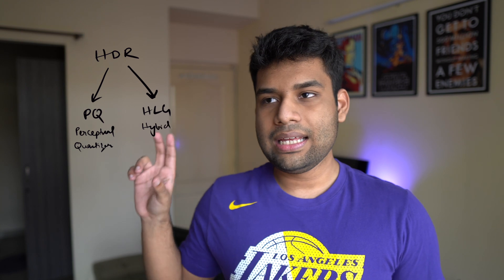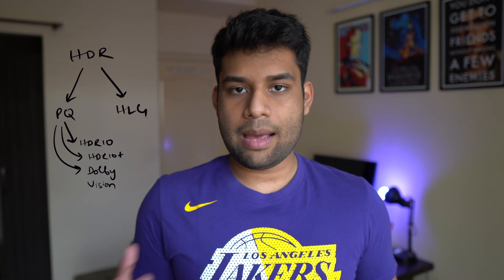HDR & Dolby Vision: The Simplest Explanation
iPhone 12 is here, and Apple just introduced 10-bit HDR Dolby Vision recording, and some of you might be confused as to what Dolby Vision, HDR10 and HLG are, hence this video will hopefully clear everything up for you in a clear and simple way.

Timestamps:
0:00 - Intro
0:54 - What is HDR?
1:29 - SDR vs HDR
2:34 - HDR Formats
4:42 - Tonemapping
5:14 - HDR Mastering
6:24 - iPhone 12
7:20 - Bad HDR + Conclusive Thoughts